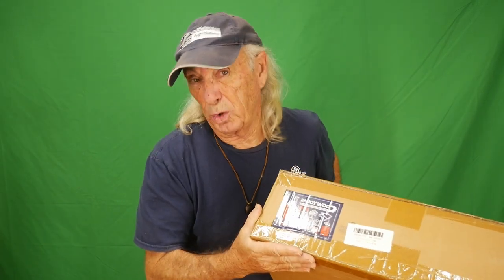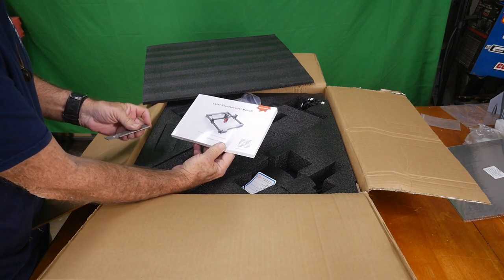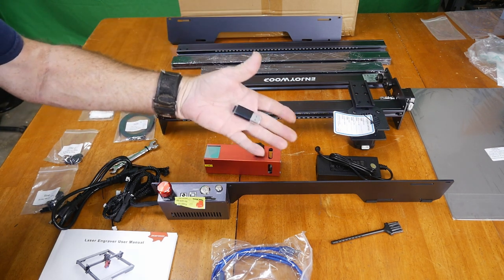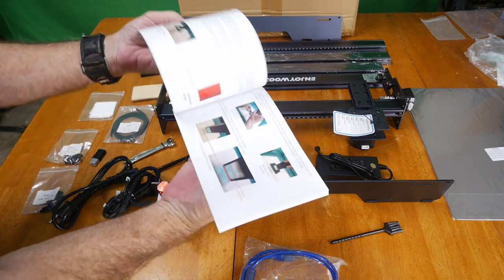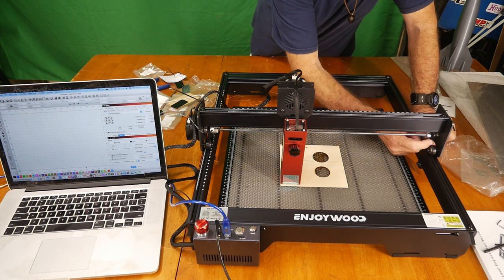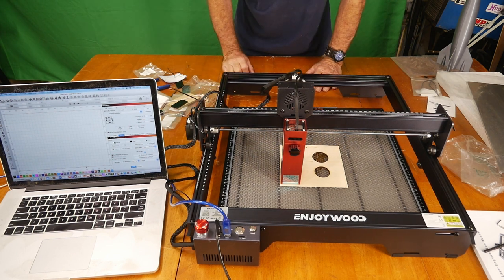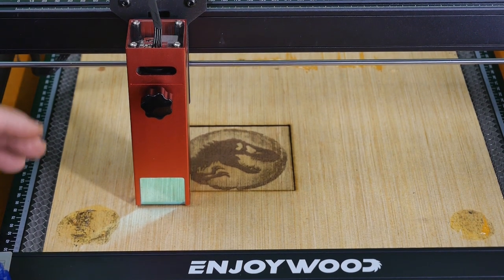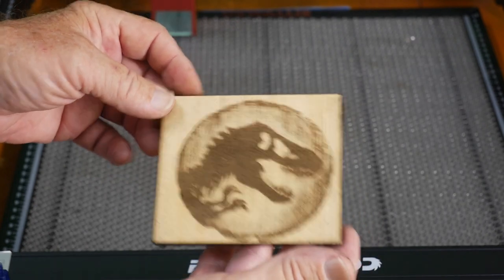EnjoyWood laser engraver 10 watt review by Coffee and Tools ep 274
This week we look at the EnjoyWood laser with a 10watt head. Other topics on this channel include: wood projects, tools, tool repairs, custom jigs, basic wood shop work, wood tools, 3D printers, RV repairs, car repairs, custom work, CNC, lasers, metal work, welding.

code:ENJOYWOOD02
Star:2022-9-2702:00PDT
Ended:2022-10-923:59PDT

DeWalt honeycomb work / cutting board